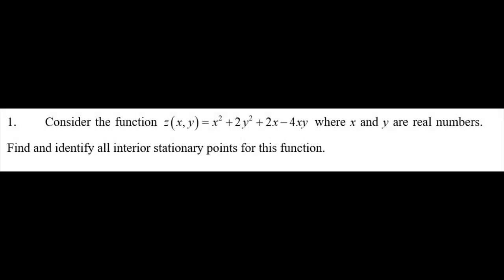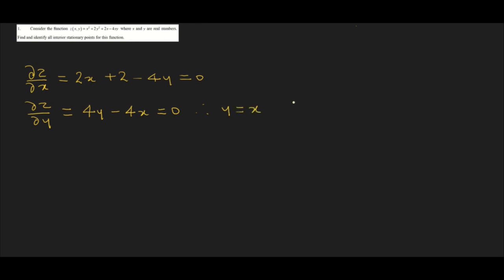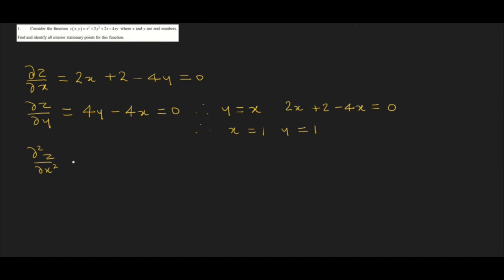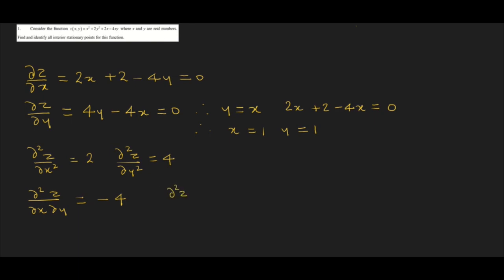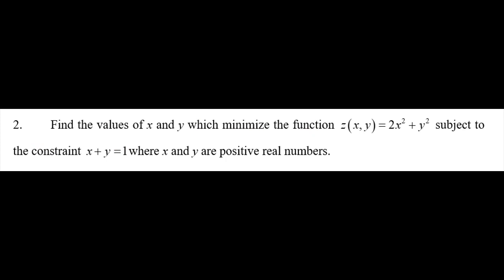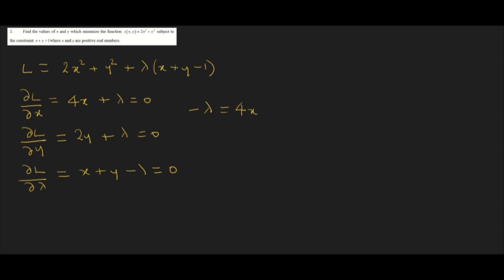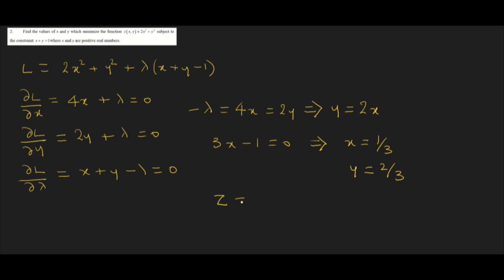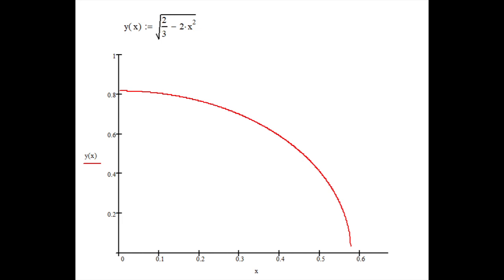Chapter 6 Multivariable Optimization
Two worked examples of multivariable optimization.